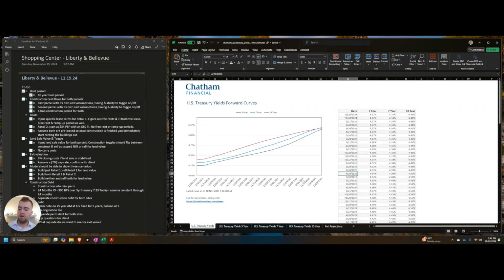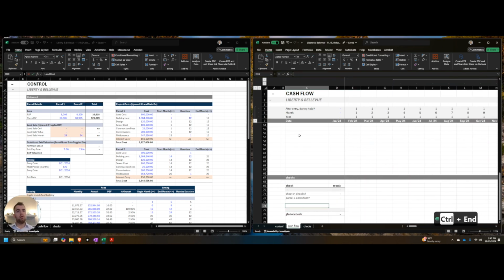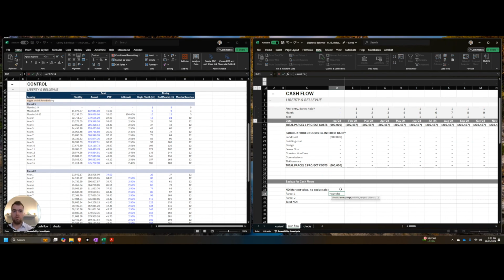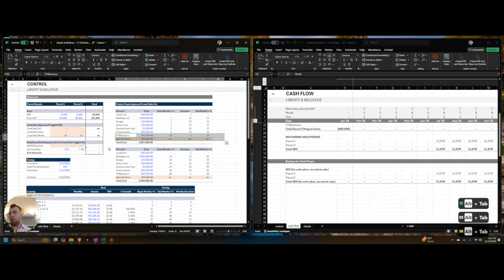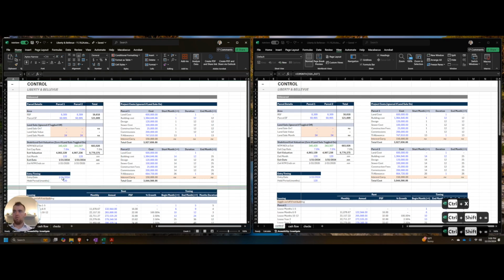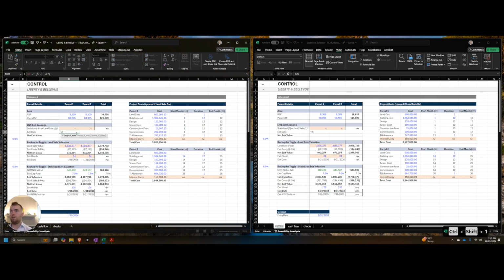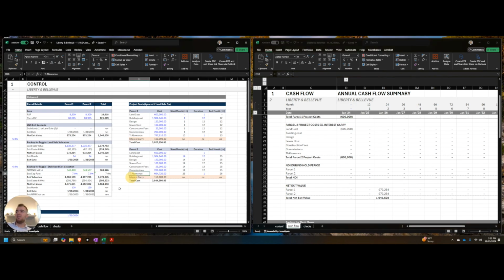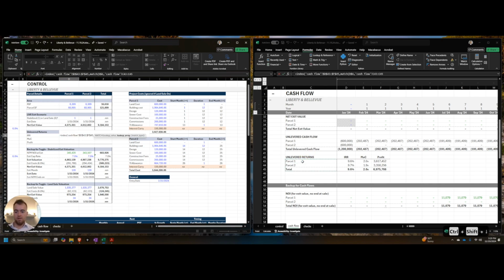Build a Triple Net (NNN) Development Model from Scratch [Part 3/4] - Unlevered Returns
Building the unlevered cash flows for our Triple Net (NNN) retail development model. This is Part 3 of our 4-part series where we construct the monthly cash flow engine and analyze returns.

⏱️ Part 3 Coverage (48 minutes):
00:01 - Setting up monthly construction cash flows
01:22 - Building parcel-by-parcel project costs
06:11 - Creating annual cash flow summaries
10:42 - NOI calculations with lease timing
19:27 - Land sale toggles and scenarios
26:17 - Exit valuation calculations
35:10 - Scenario comparison (Build vs Land Sale)
41:12 - Unlevered returns analysis (IRR & multiples)

📊 Key Accomplishments:
✓ Monthly construction cost timing
✓ NOI projections with actual lease terms
✓ Exit value based on cap rates (7%)
✓ Toggle between build vs land sale scenarios
✓ Unlevered IRR calculations showing:
  - Land Sale: High IRR (~24 months)
  - Build & Hold: Higher profit & multiple

🔧 Excel Techniques Featured:
- SUMIFS for monthly to annual rollups
- IF statements for scenario toggles
- Trace dependents for model integrity
- INDEX/MATCH for returns display
- Handling circular references

💡 Key Insights:
- Land sale = Quick IRR but lower profit
- Build scenario = Higher total returns but more capital
- $1.2M land → $7.4M total project cost
- Triple net structure = Pure rent income

📝 Note: Interest carry placeholder included but will be modeled in Part 4 with construction debt. This is an unscripted, real-time modeling session recorded in November 2024. Interest rates and assumptions reflect current market conditions.

Next: Part 4 adds construction financing, permanent debt, and levered return analysis!